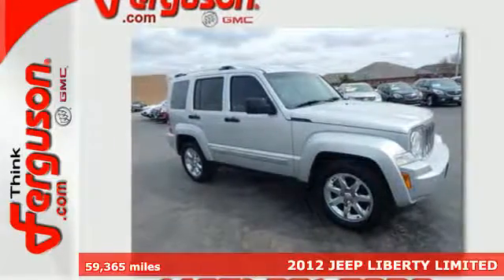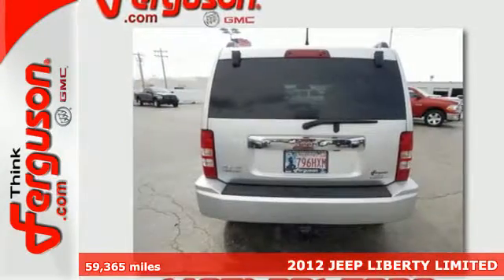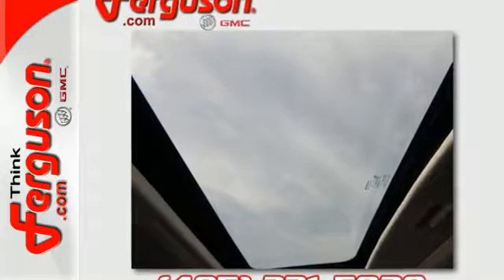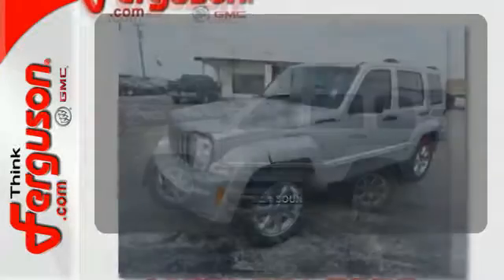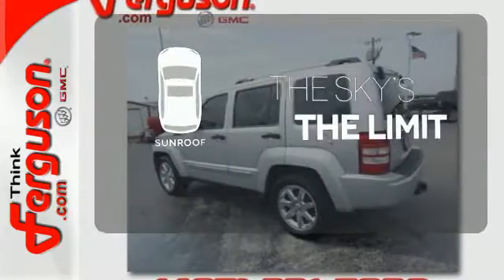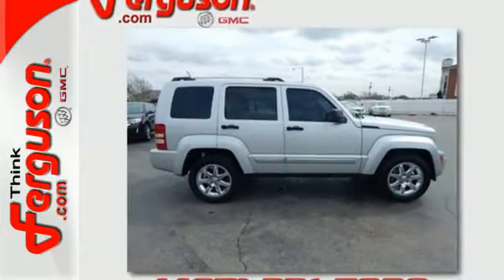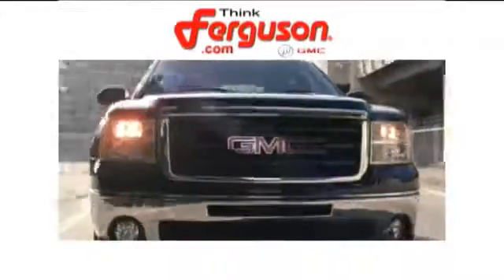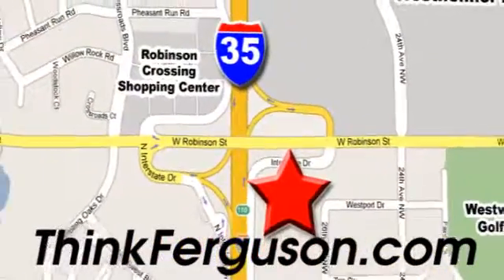Used 2012 JEEP LIBERTY LIMITED Norman OK Oklahoma-City, OK G2046B - SOLD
Year: 2012
Make: JEEP
Model: LIBERTY LIMITED
Engine: 3.7 Liter 6 Cylinder
Transmission: Automatic
Color: SILVER
Interior: Black
Mileage: 59365
Stock #: G2046B
VIN: 1C4PJMCKXCW124505

Address:
1015 North Interstate Drive